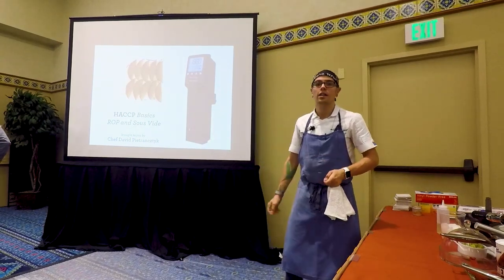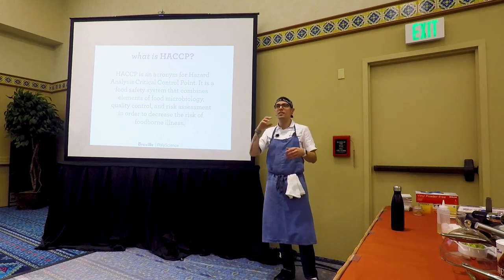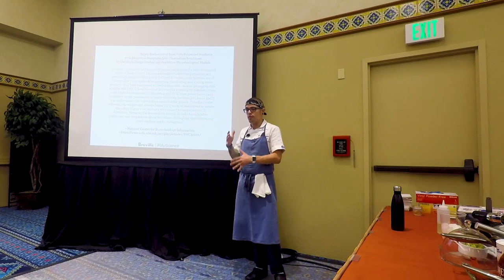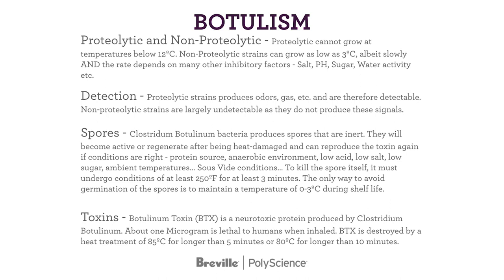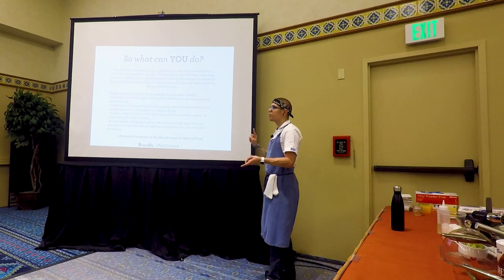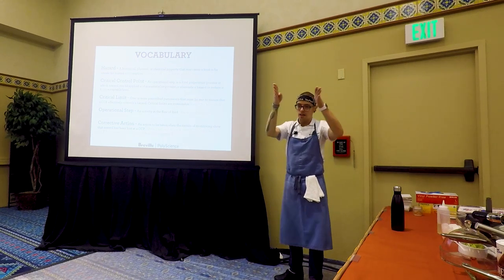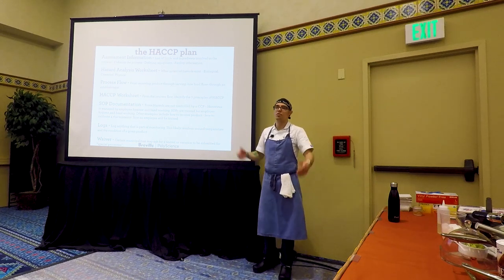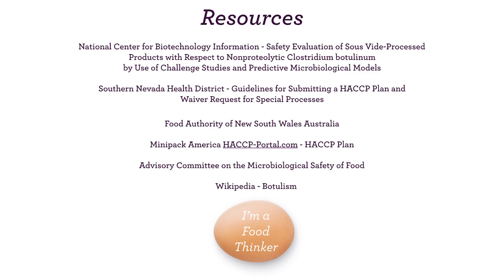HACCP Basics of ROP and Sous Vide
Filmed at the 2017 ACF National Convention - Cook. Craft. Create. We take a "bird's eye view" look at HACCP as it applies to Sous Vide Cooking and ROP. This resource is not meant to be definitive and you should always consult and work closely with your local health inspector regarding the regulations in your area.